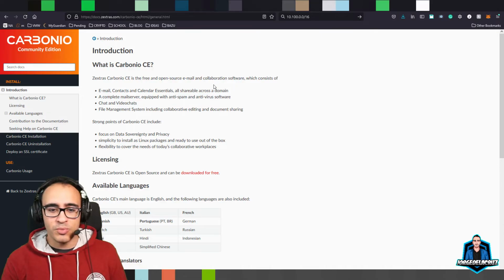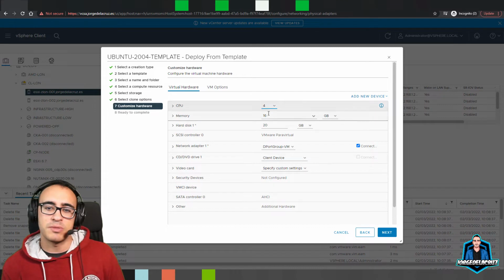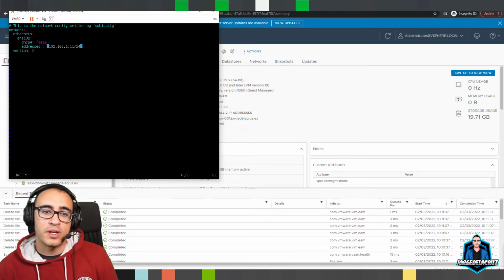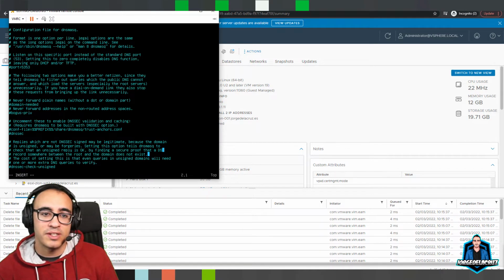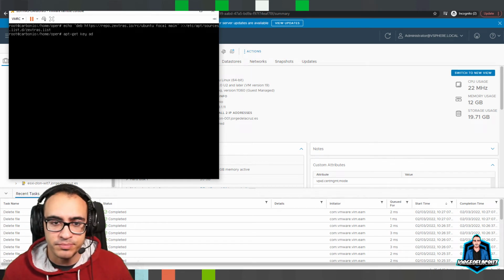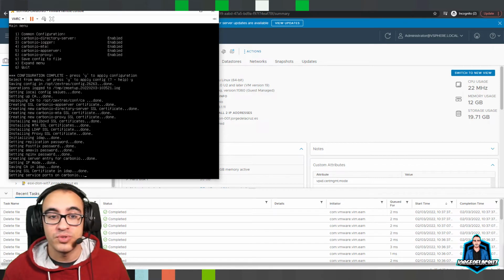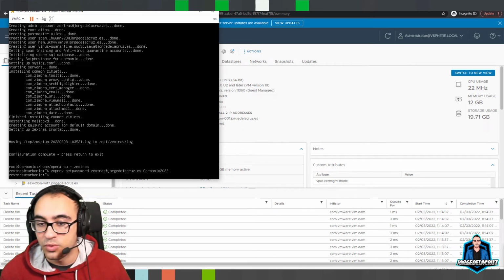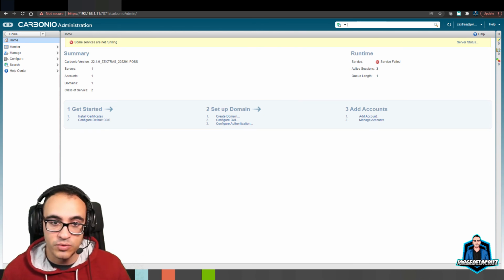[EN] How to Download, and Install Zextras Carbonio on Ubuntu 20.04 (includes dnsmasq configuration)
Zextras has launched its first version of the new open-source email and collaboration project. In the video, we cover all the basics, download, and install of the solution. This is the future of the open-source Email and Collaboration, contribute and make it bigger :)